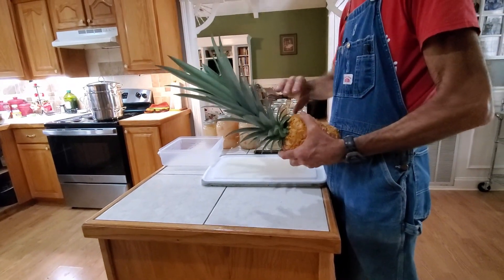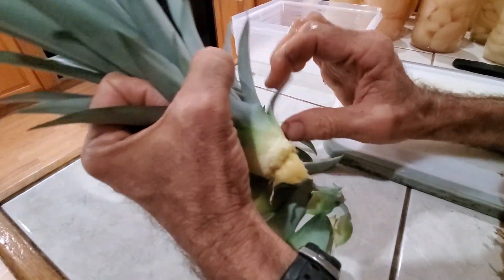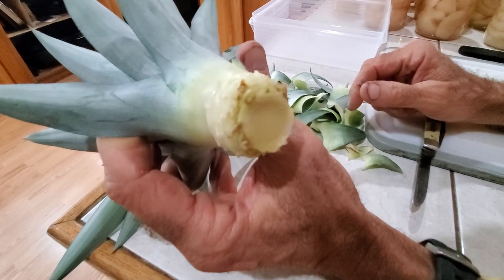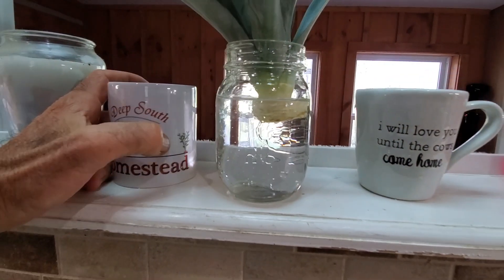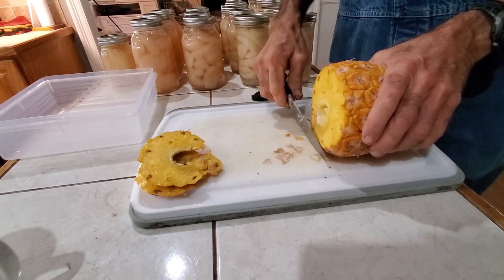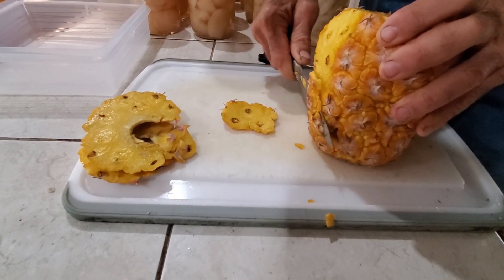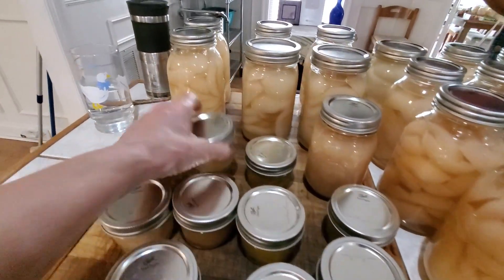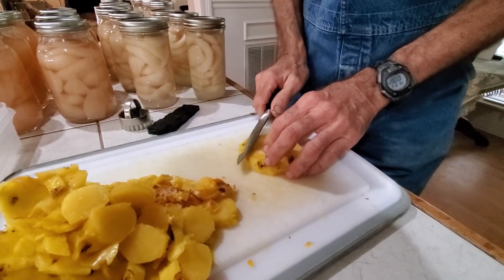Pineapple Grown at Deep South! It is SOOOO Good!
We harvested our first pineapple for the 2021 growing season.  It was grown in our Tropical Greenhouse that is attached to the back of our barn.  Danny shows how to get the pineapple top ready to plant and how he cuts it in rings.  This is ONE AMAZING Pineapple! But I think we say that every year.

▶▬  MAILING ADDRESS▬
 Crazy Dazes